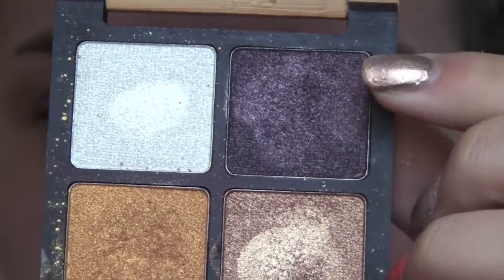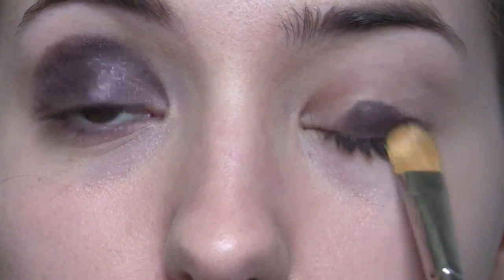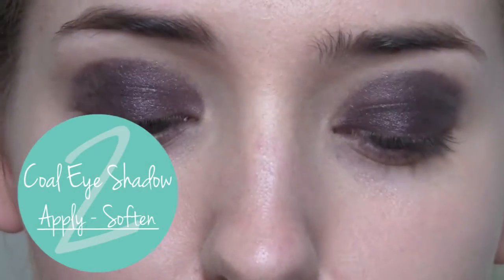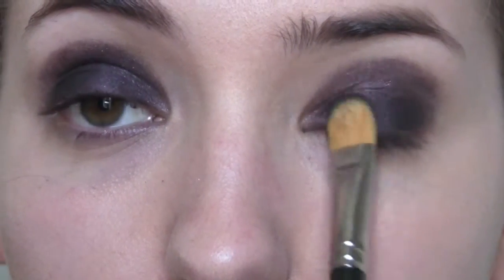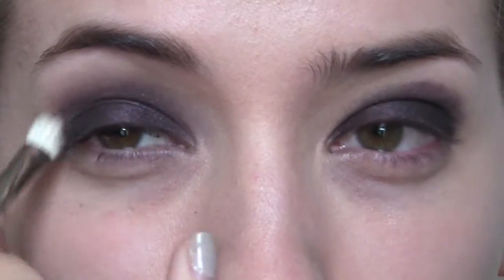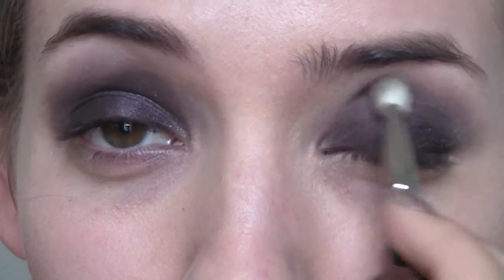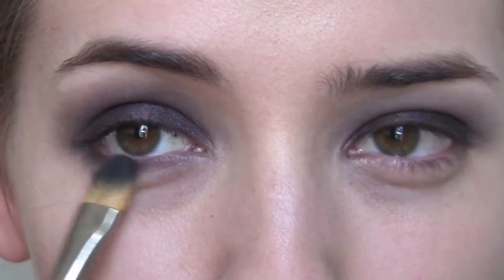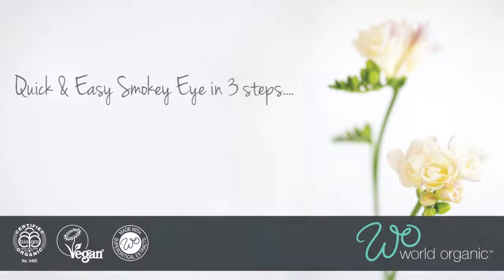Quick & Easy Smokey Eye